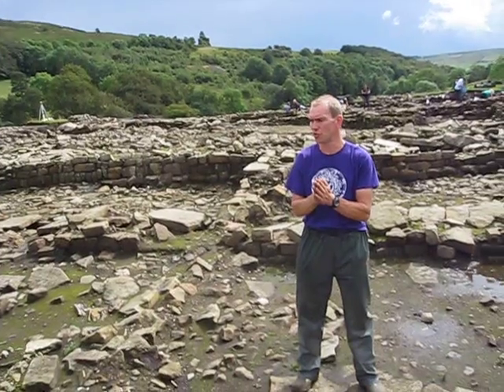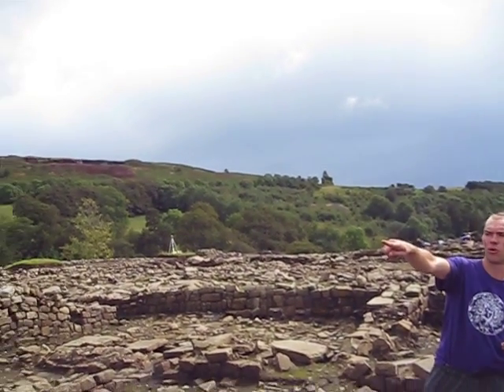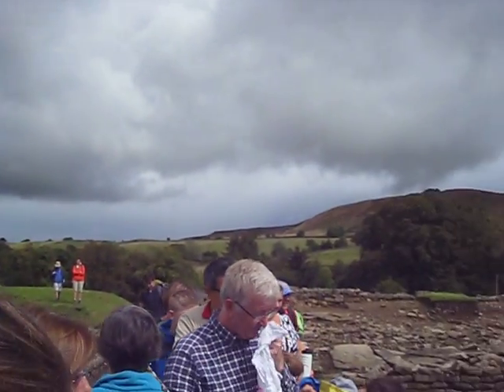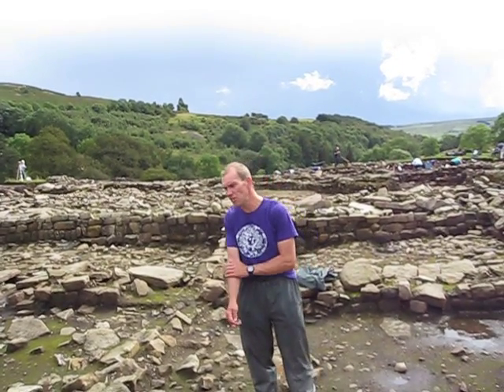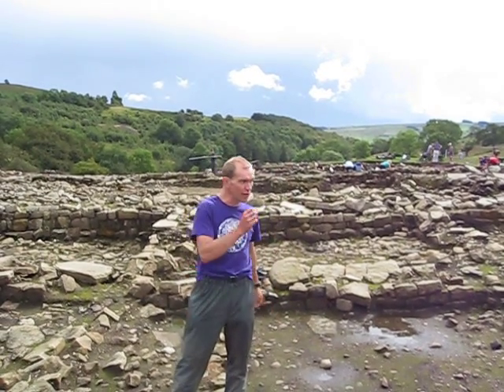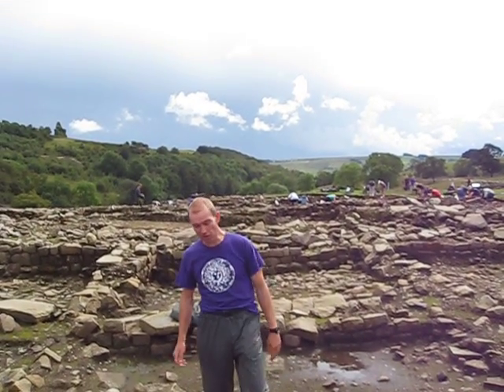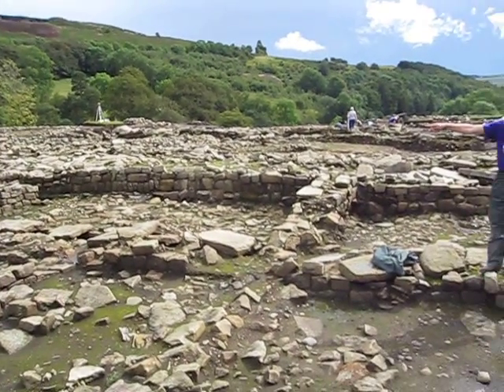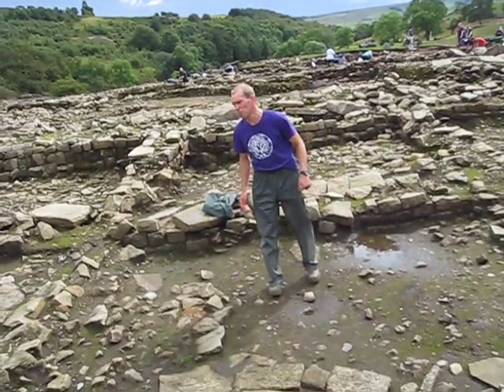Vindolanda archaeologist tour part 1